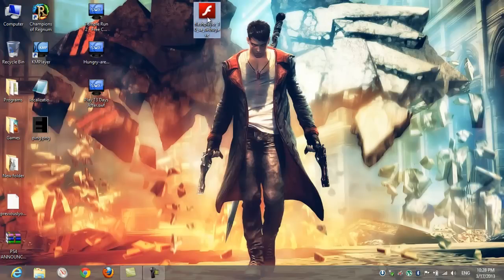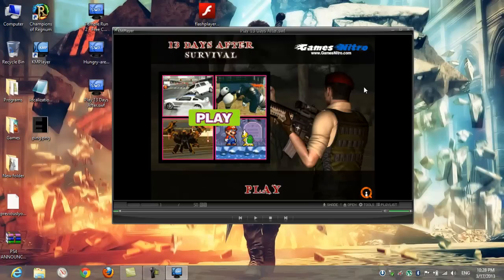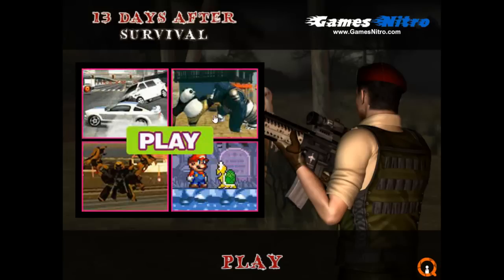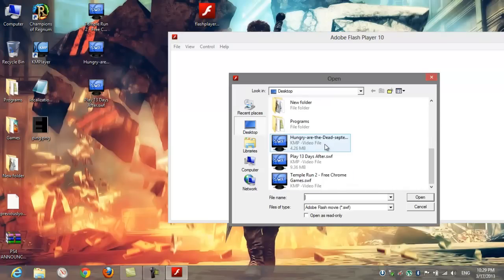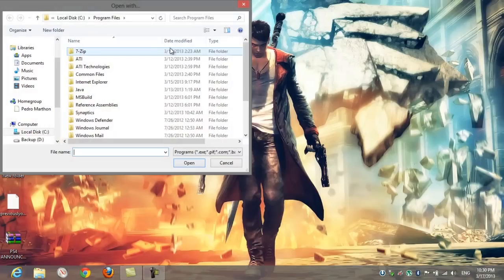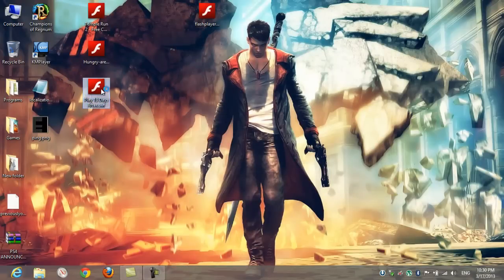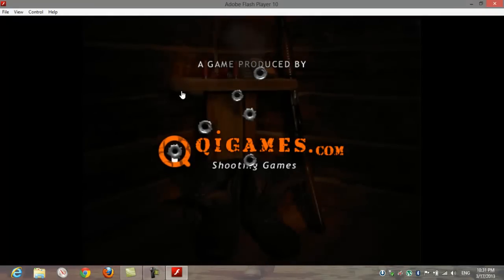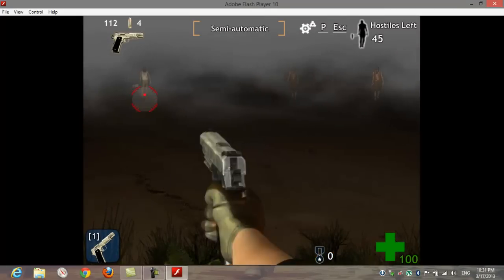How to run .swf files (SWF Player)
In this video I'm going to show you how to run .swf files (games/videos)